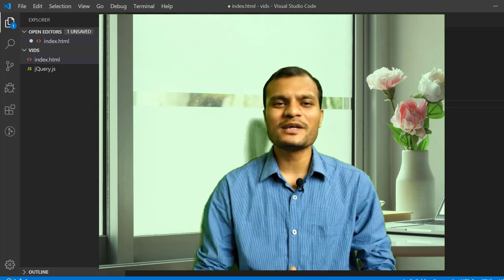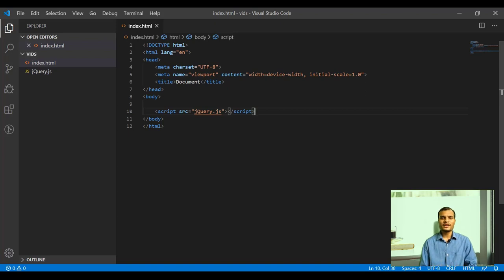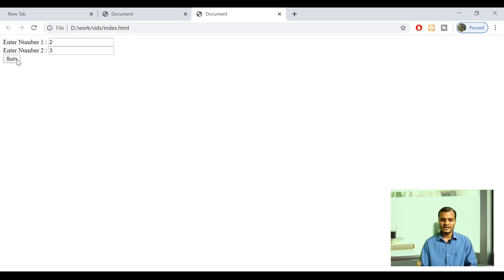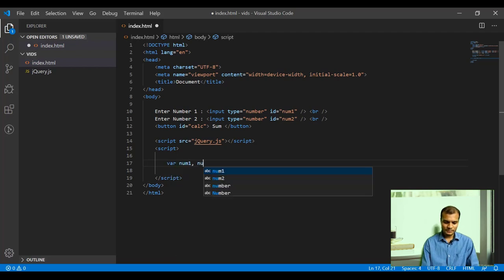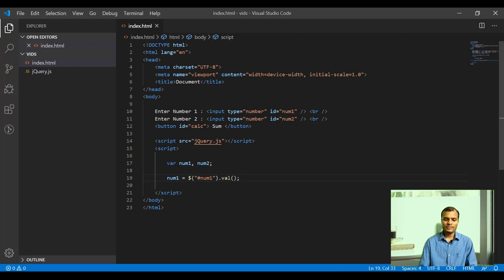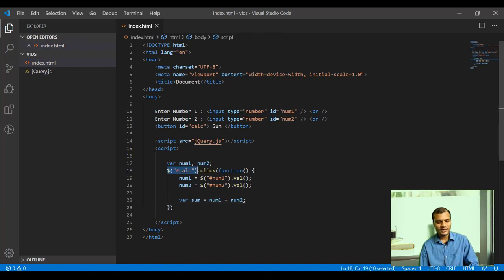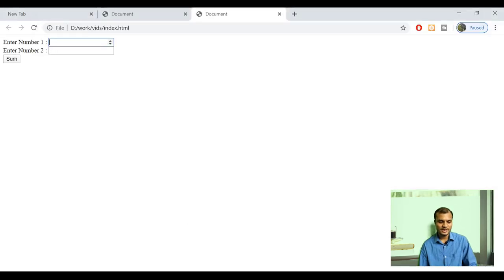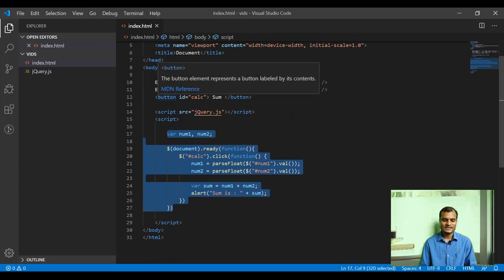jQuery coding for beginners: jQuery crash course | Learn jQuery from basics | Part 2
Hello everyone,
We are at 2nd tutorial video of "jQuery coding for beginners" tutorial video series and this jQuery crash course is going to be around 5 to 6 videos long.

Before starting jQuery tutorial let me tell you very few details about jQuery. jQuery I think one of the most popular javascript libraries for it's simplicity and feature rich functionalities. jQuery was initially developed for DOM manipulation purpose may be but now a days it support all kind of advanced features but it does not move from it's focus and that is easy way to handle HTML elements.

So welcome to the jQuery coding for beginners tutorial video series. This jQuery tutorial video consists;

1. jQuery syntax structure
2. jQuery selector introduction
3. jQuery event indroduction
4. Hands on coding with jQuery

For each steps I created jQuery code example for you. You don't have to worries about whether you know or does not know Javascript, because I am covering from very basic of jQuery stuff.

This jQuery tutorial is made keeping in mind about very beginner developers. In the tutorial video each code snippets are described in detail for better understanding.